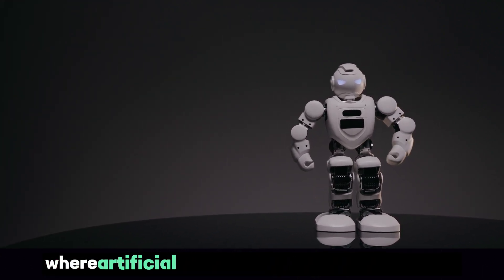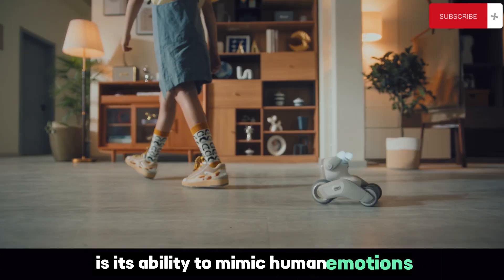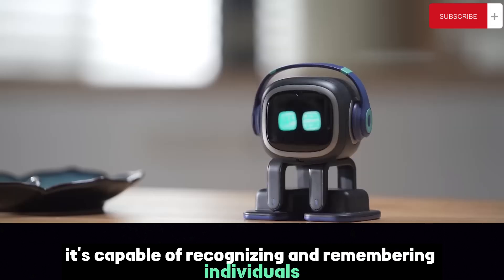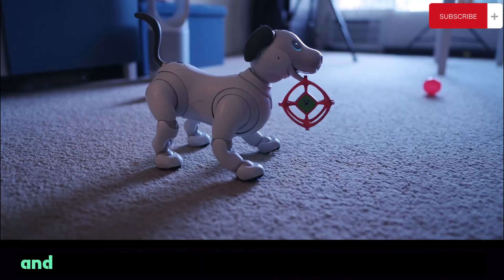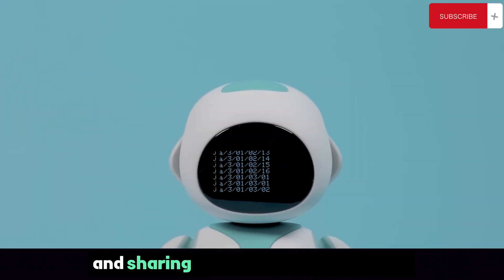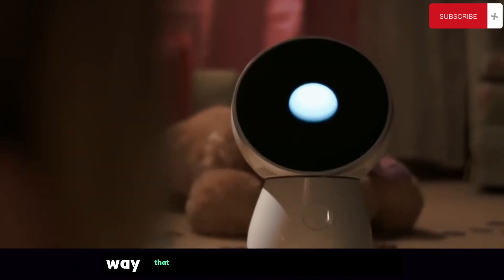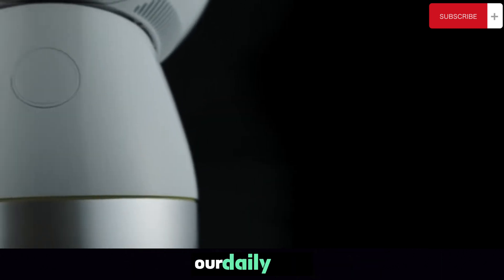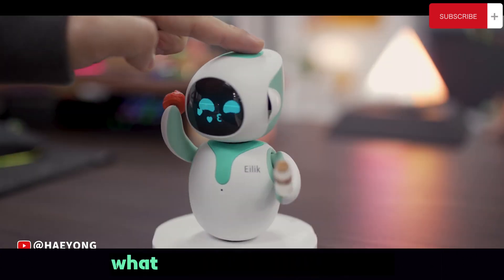Top 5 Personal Robots: Unleashing the Future.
Get ready to meet the top 5 personal robots that are unleashing the future of technology. From pet robots to futuristic gadgets, these innovative creations are changing the way we interact with technology.
In this exciting video, we present to you the ultimate guide to the top 5 personal robots! 🤖✨ Join us as we dive deep into the world of cutting-edge technology and explore the functionalities of these incredible machines that are revolutionizing our daily lives. From household chores to companionship, these robots are capable of so much more than you could imagine! 🏠💫 Get ready to be amazed as we showcase their impressive features and capabilities firsthand. Whether you're a tech enthusiast or simply curious about the future, this video is a must-watch! Let's dive into the extraordinary world of personal robots together! 🌟🤩

OUTLINE:

00:00:00 Introduction to Personal Robots
00:00:57 Loona - The Smartest Companion Robot
00:01:53 Emo Pet Robot - A New Kind of Pet
00:02:50 AIBO - The Robotic Dog
00:03:48 Eilla - The Pet Robot
00:04:43 Jibo - The Personal Robot
00:06:42 Conclusion
00:07:39 End Sting